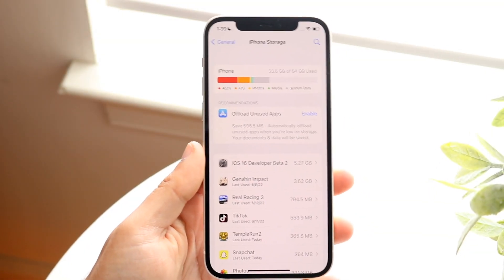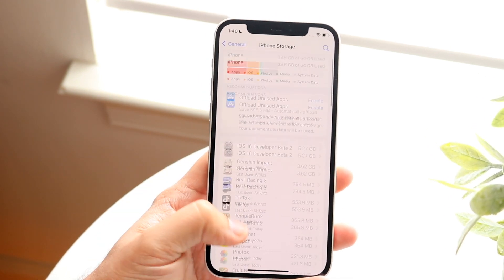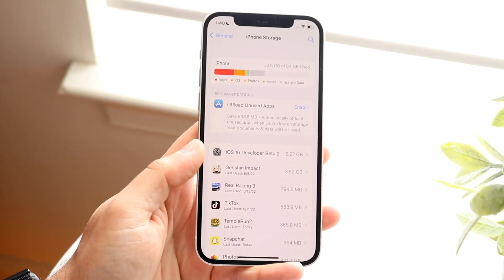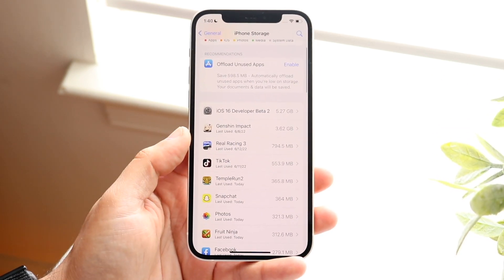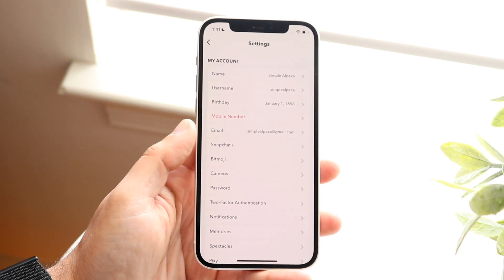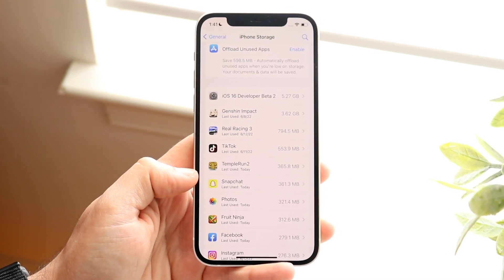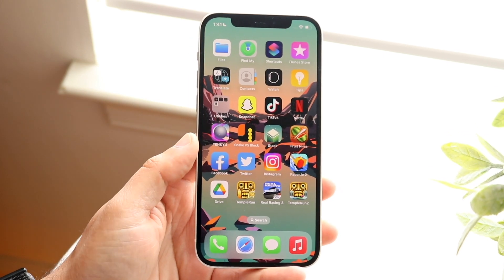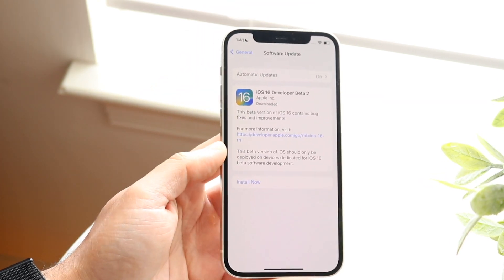How To FIX One Application Taking Up Alot Of Storage On iPhone! (2022)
Here is exactly How To FIX One Application Taking Up Alot Of Storage On iPhone! (2022)